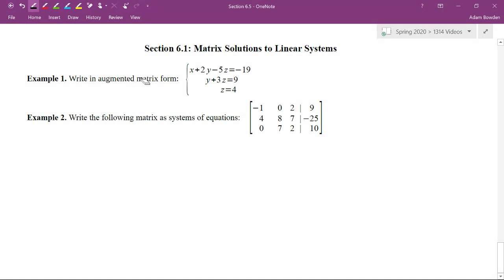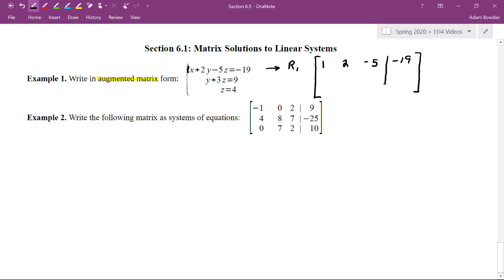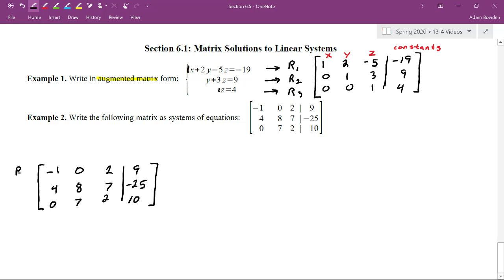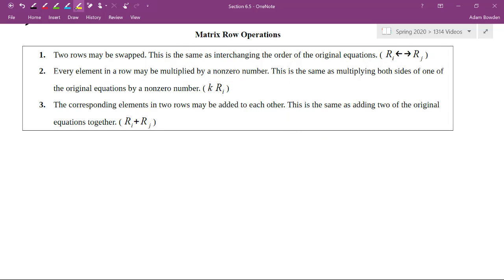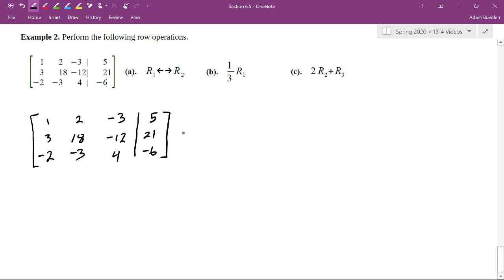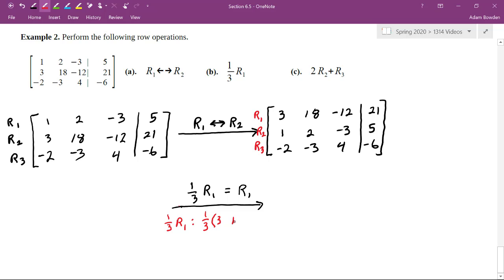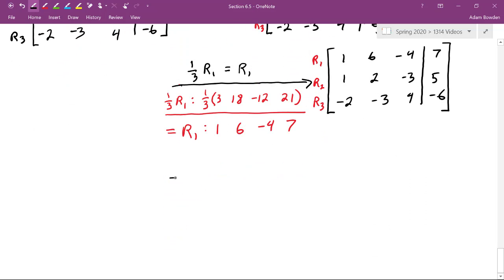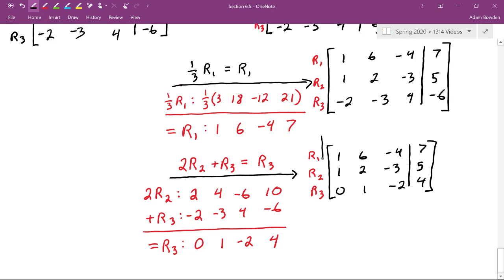College Algebra - Section 6.1 Pt 1 - Matrices and Row Operations